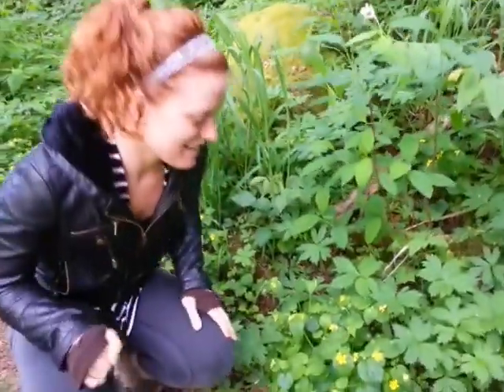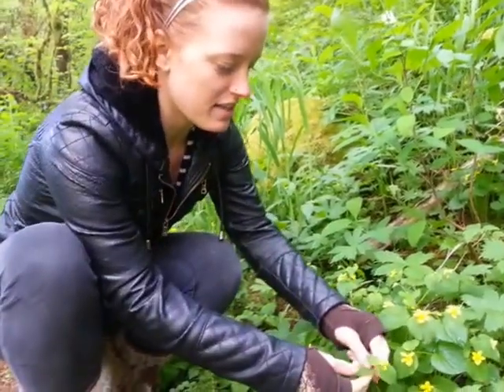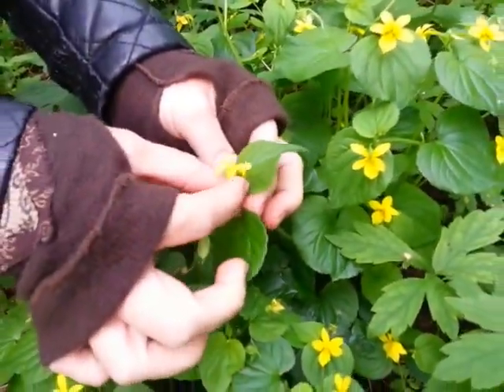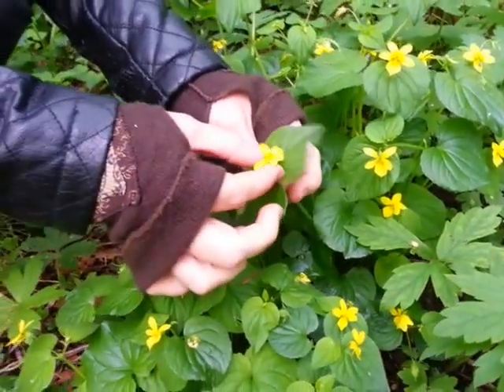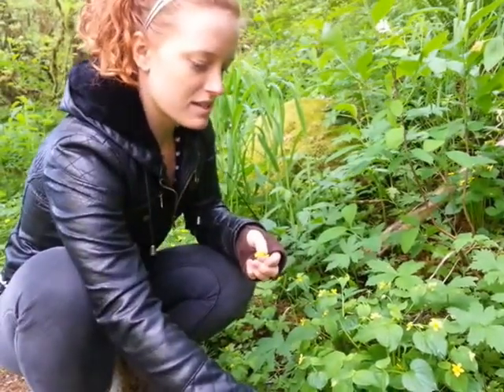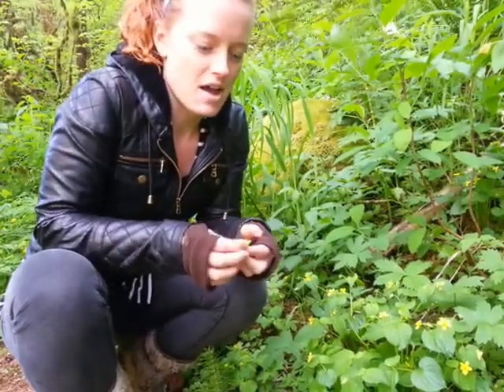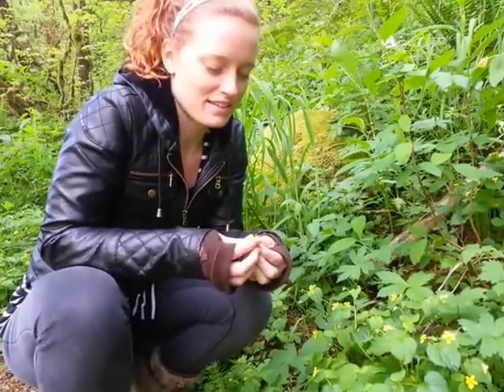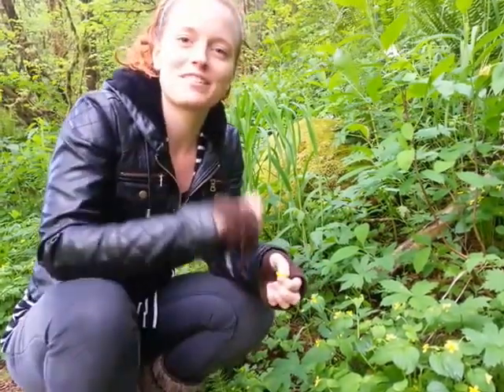Wood Violets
Checking out edible yellow wood violets in Oregon